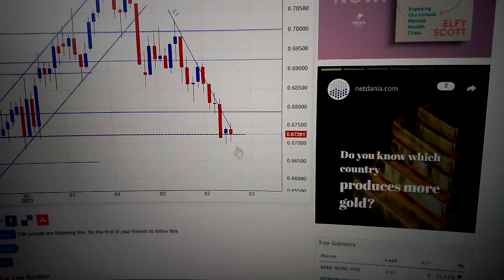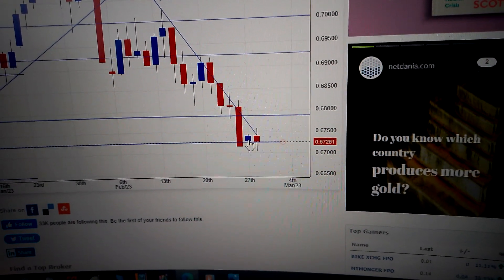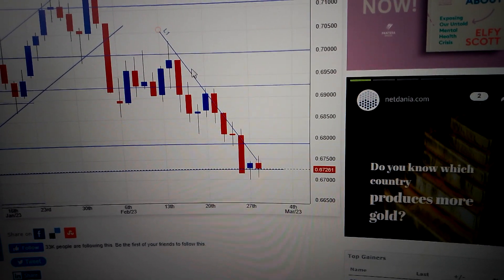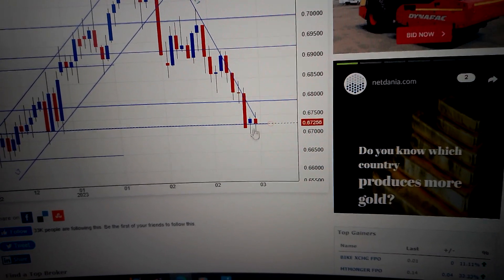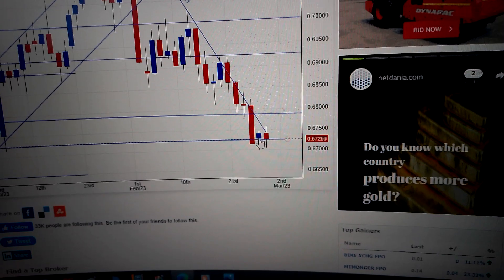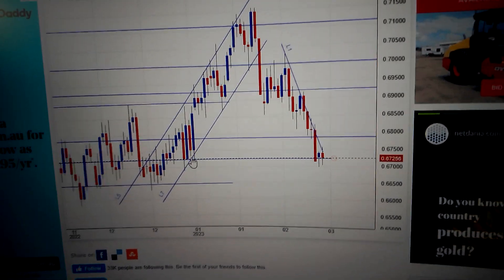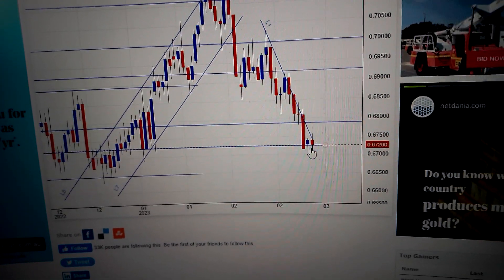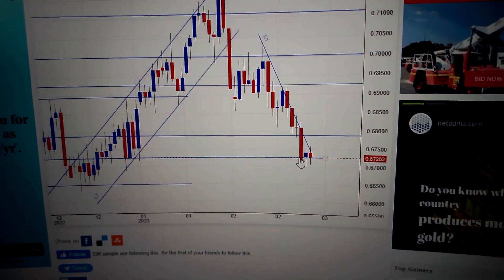AUD/USD (Australian Dollar - US Dollar)